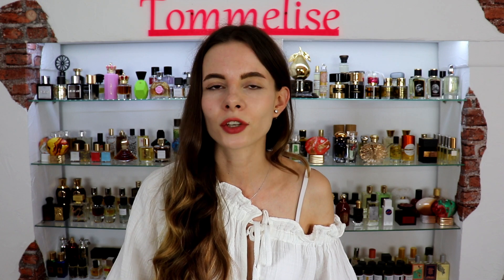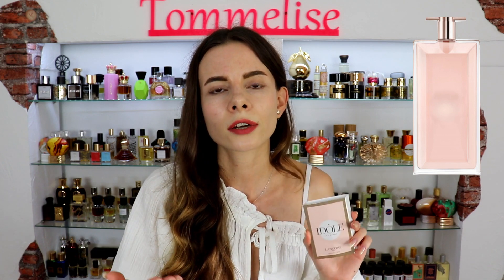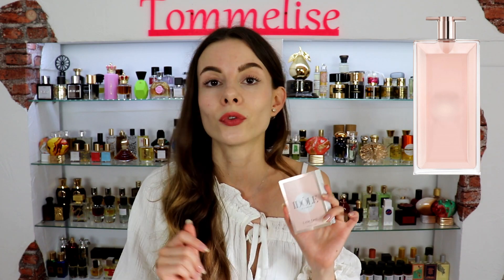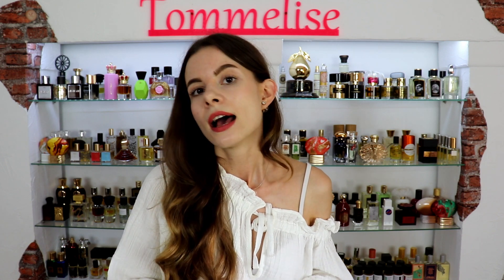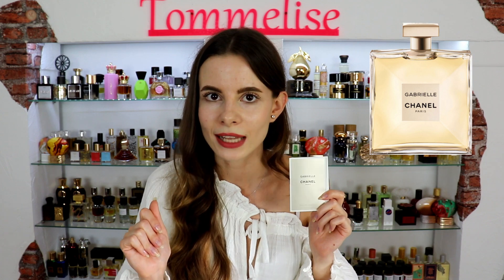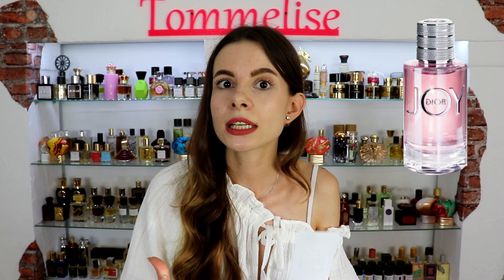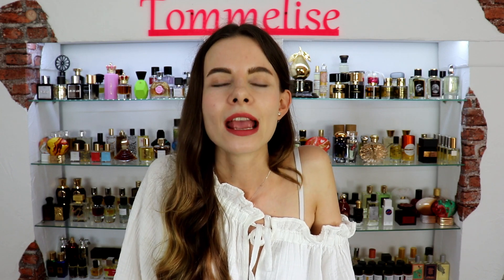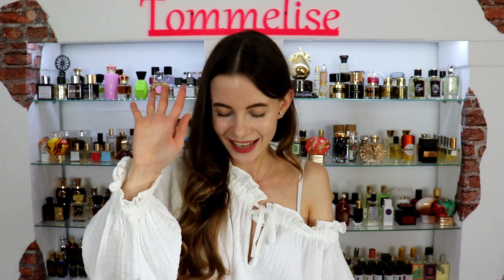MODERN PERFUMES IDOLE by LANCOME, GABRIELLE by CHANEL, JOY by DIOR REVIEW | Tommelise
Hi guys, in this video I review brand new perfume Idole by Lancome? What do you think about it? I compare it to other popular designer fragrances Gabrielle by Chanel and Joy by Dior.